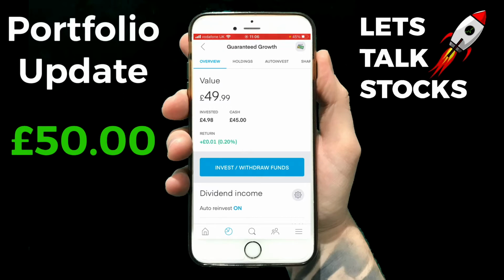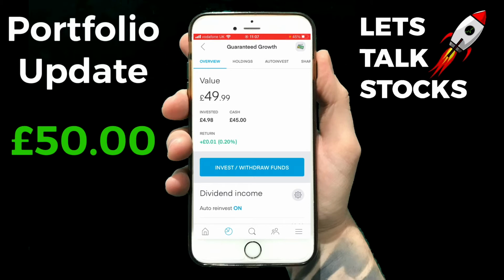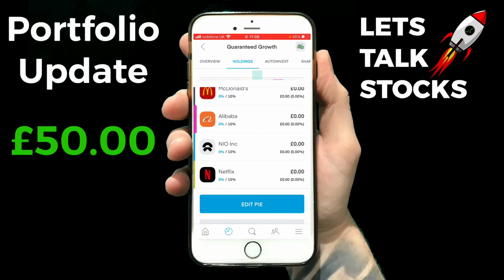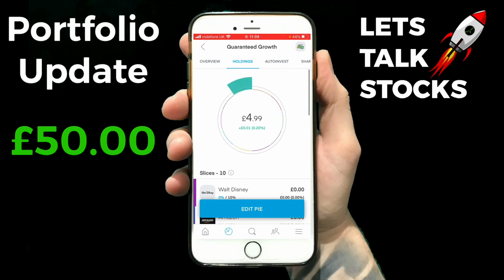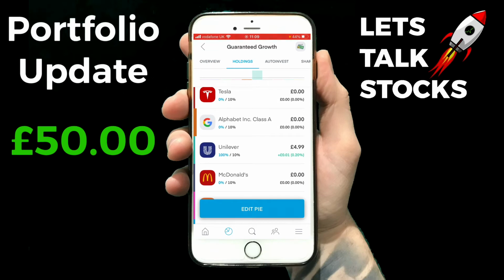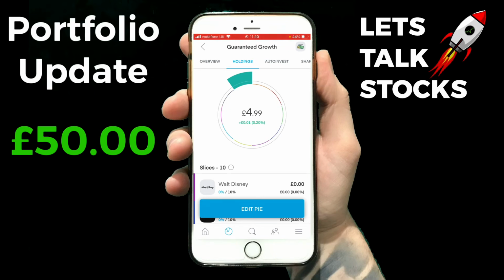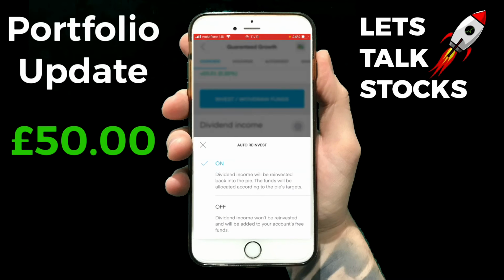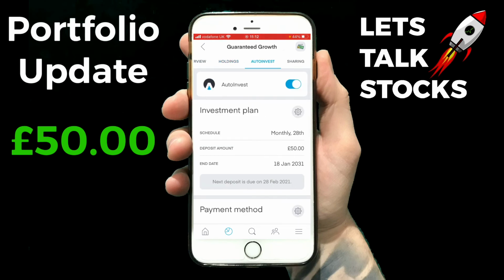Welcome to my channel | Watch me invest £50 every month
Join me on my investing journey, I will be investing £50.00 a month into the stock market.

Create a Trading 212 Invest account using this and we both get a free share!

Invest regularly, ignore the news & remember patience is key 🚀